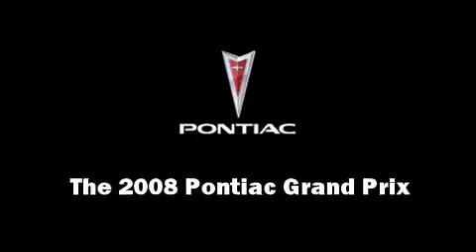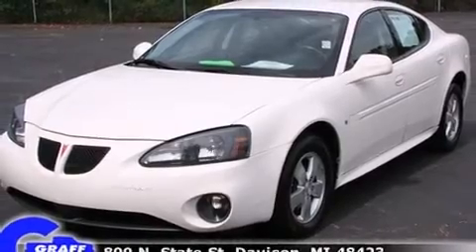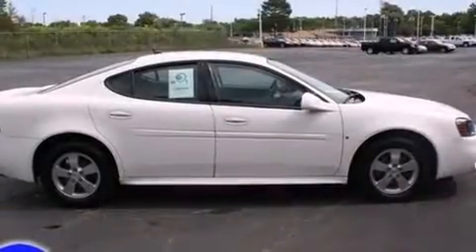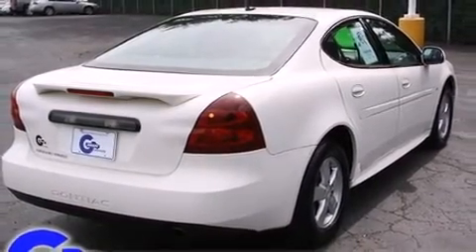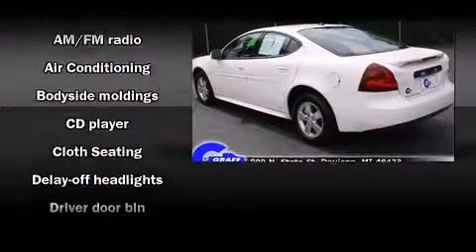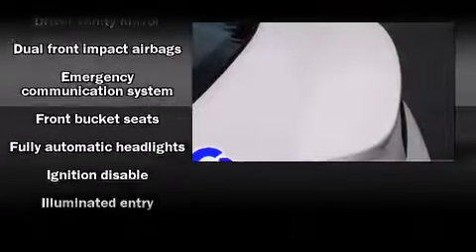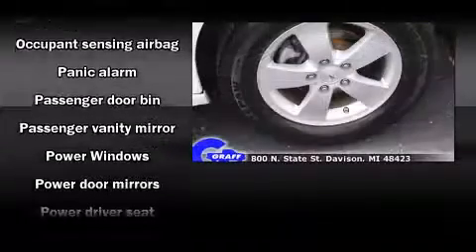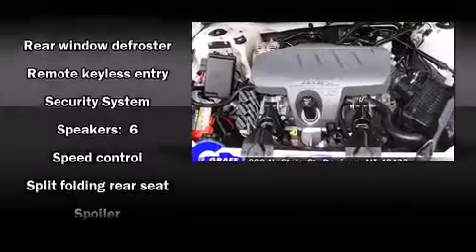Used 2008 Pontiac Grand Prix - StockID: 6-81959GG - Hank Graff Davison, Flint Chevy Dealer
- You are viewing one of our Used Pontiac Sedan's, Hank Graff Chevrolet Davison encourages you to come in for a test drive on this Used 2008 Pontiac Grand Prix, stock# 6-81959GG. We are located in Davison Michigan near Flint, MI - Grand Blanc, MI - Lapeer, MI - All Surrounding Mid-Michigan areas. Come take a look at this Used 2008 Pontiac Grand Prix today. Our experienced sales staff is eager to share its knowledge and enthusiasm with you.

Year: 2008
Make: Pontiac
Model: Grand Prix
Bodystyle: Sedan
Engine: V-6 cyl
Trans.: Automatic
Miles: 47360
Exterior: Ivory White
Interior: Ebony

Hank Graff Chevrolet Davison
Address:
800 N. State St.